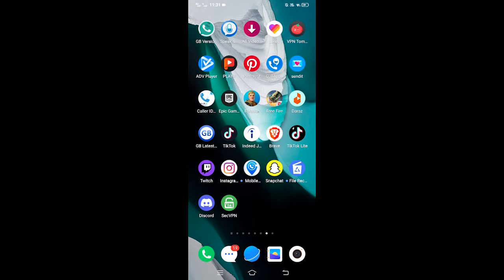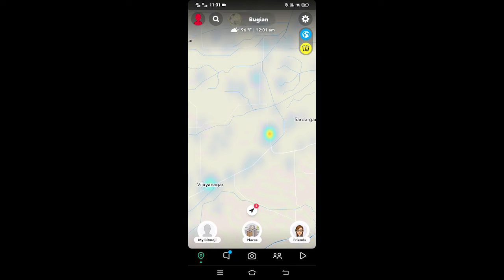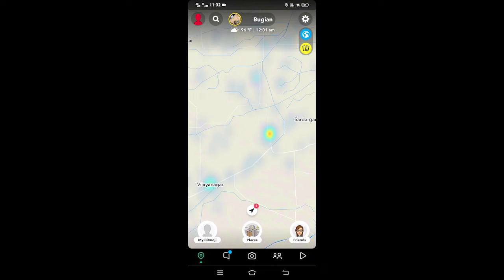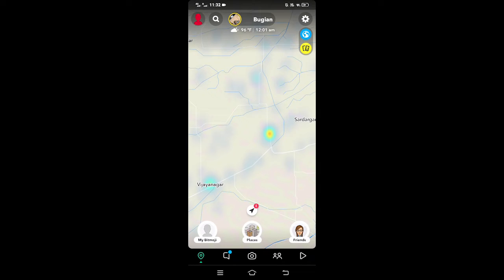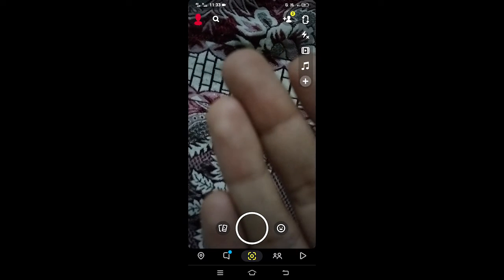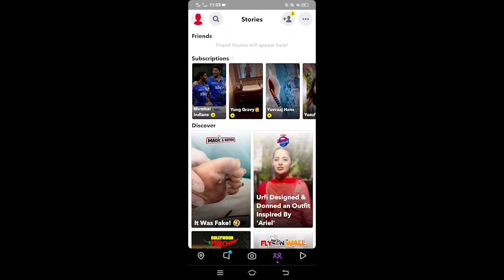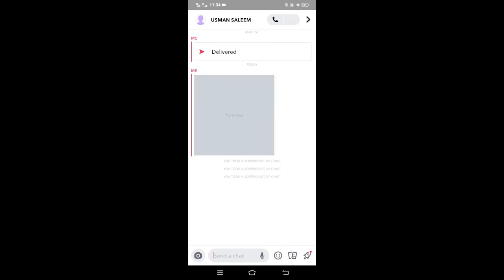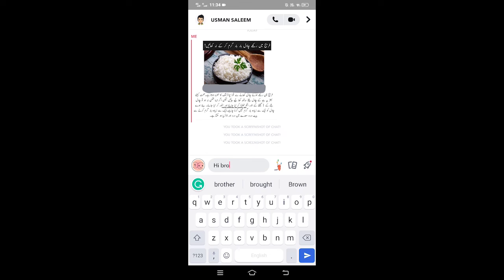How to Increase Snap Score FAST (Increase Snapchat Score 2022)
How to Increase Snap Score FAST

In this video, I teach you how to Increase Snap Score FAST.